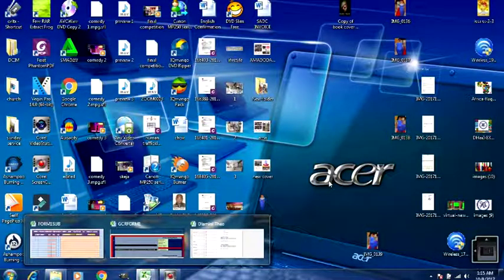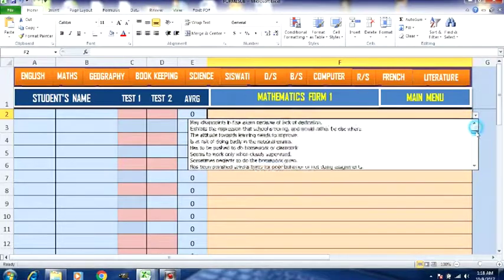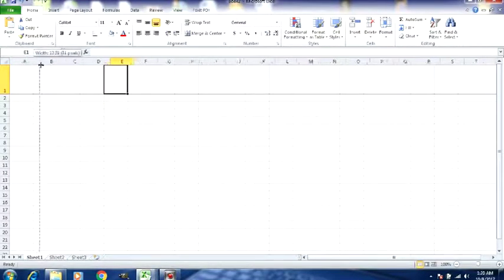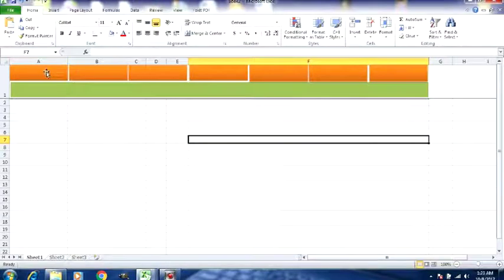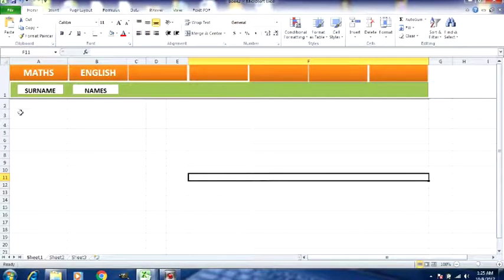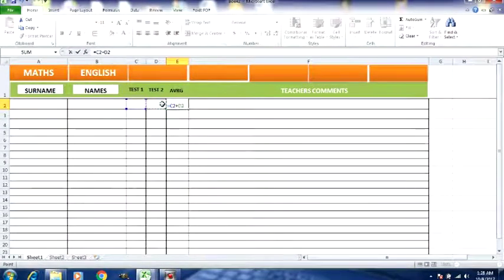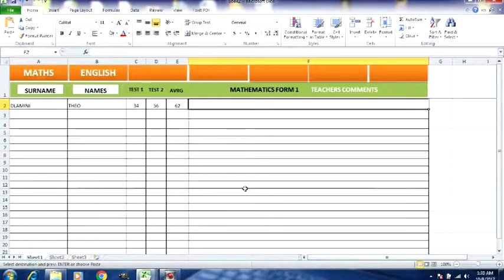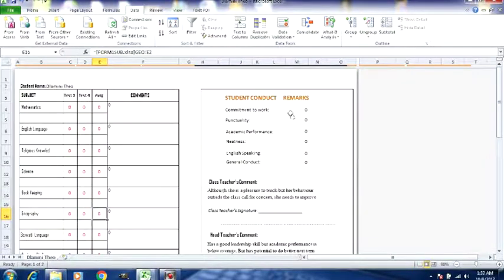HOW TO MAKE A SCHOOL REPORT USING EXCEL(PART 1)